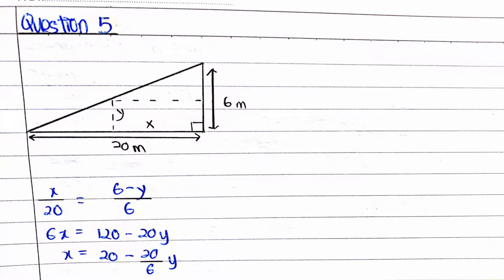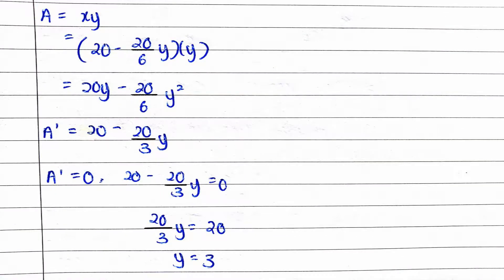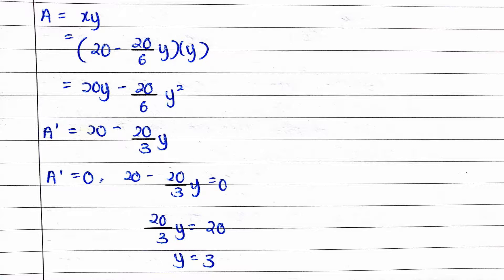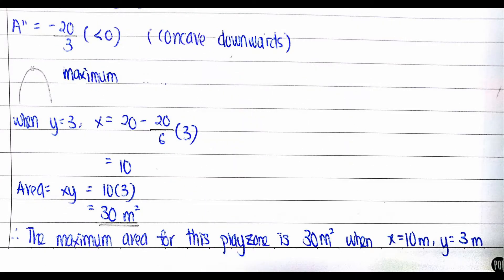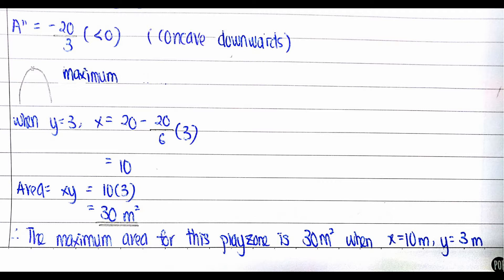A172 UUM Calculus 1 Assignment 1 presentation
Hey everyone. This is our creative presentation regarding Calculus 1 assignment 1 Question 5. Feel free to have a watch. Thanks =D